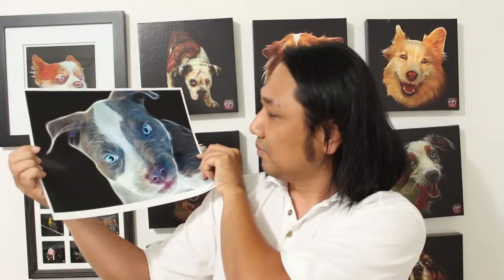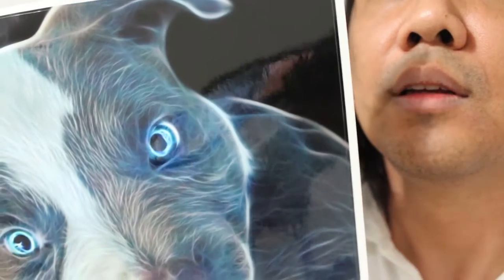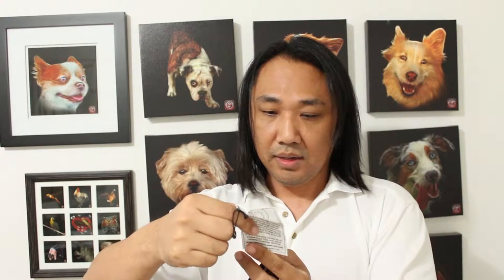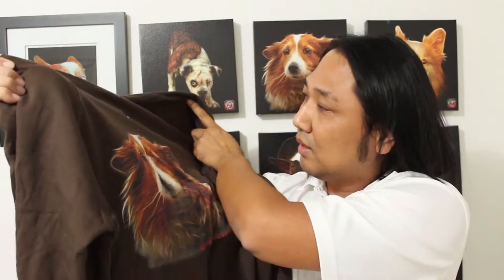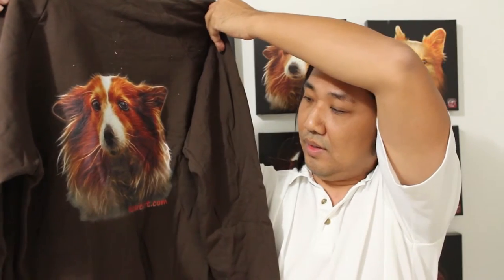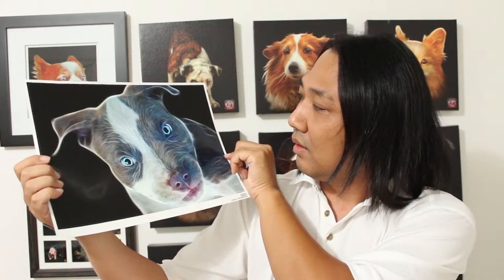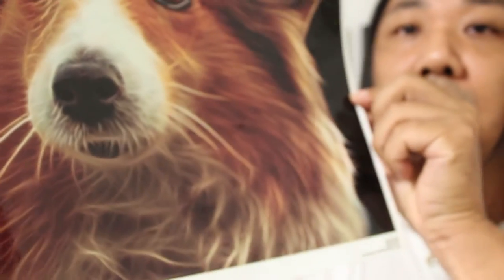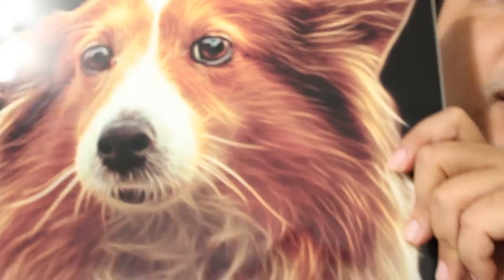Vlog: Unboxing Redbubble Laptop skin and Hoodie review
Unboxing my laptop and hoodie artwork from redbubble.